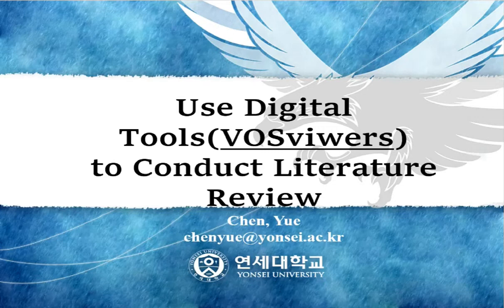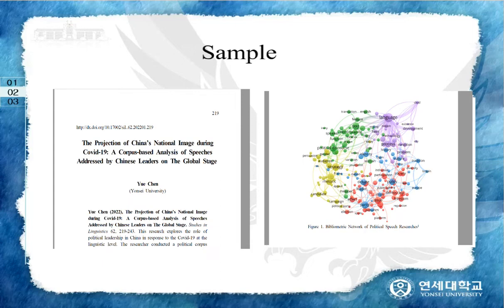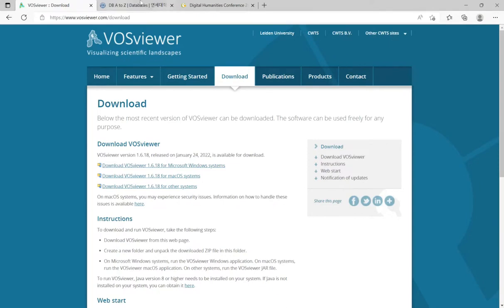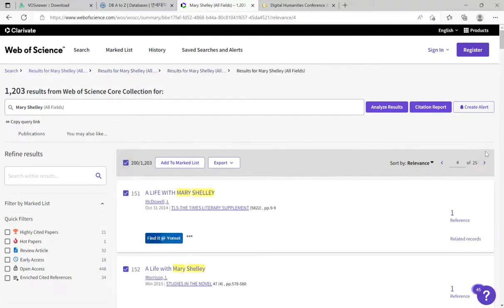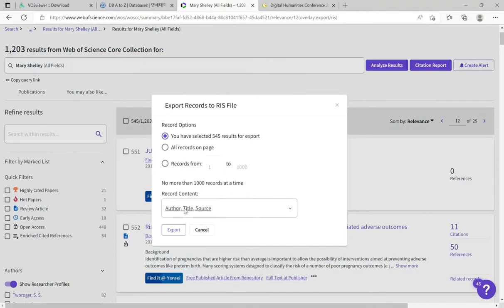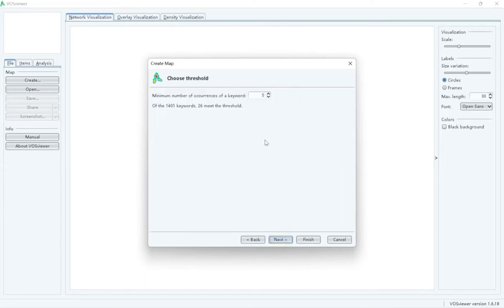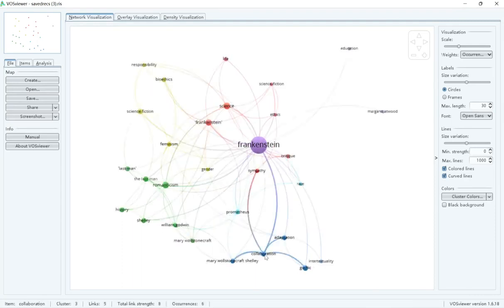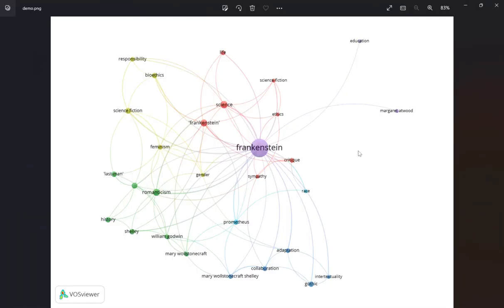Chen Yue_Use Digital Tools (VOSviewer) to Do Literature Review